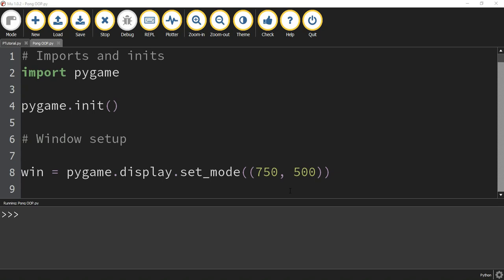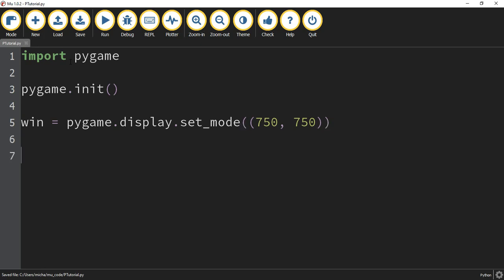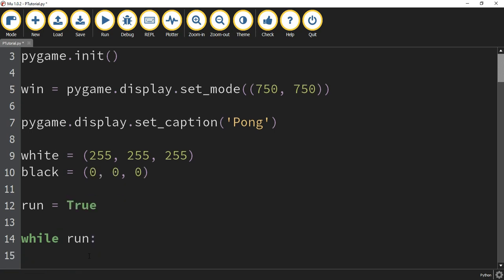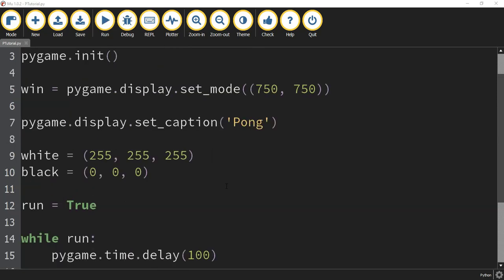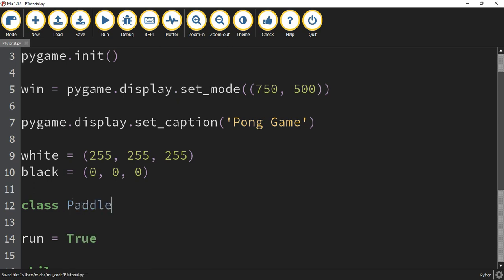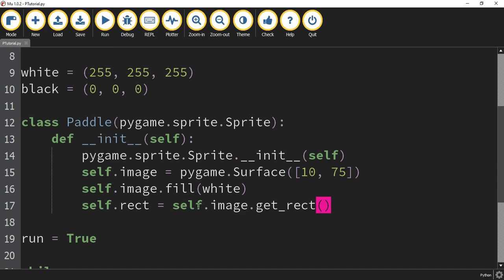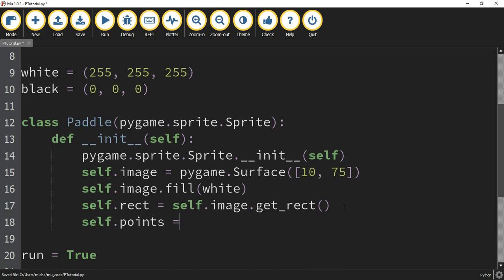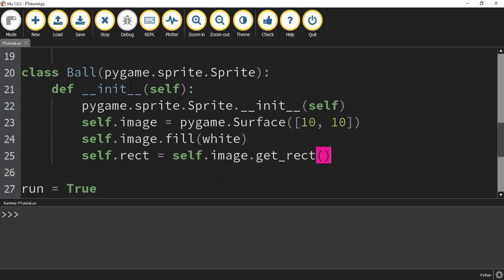Python Pygame: Pong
In this video we recreate the classic arcade game pong using python and pygame! In this first video we get started with the basic setup for pygame along with creating some of the objects used in the game.